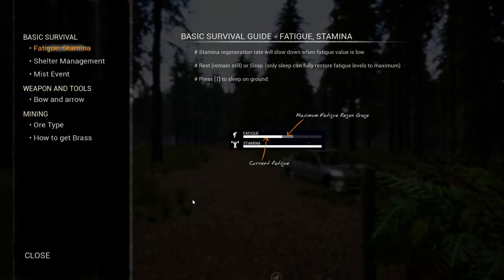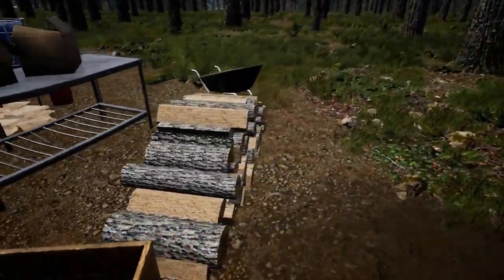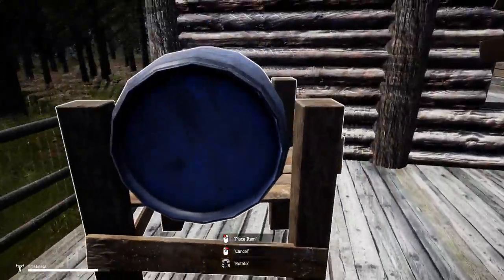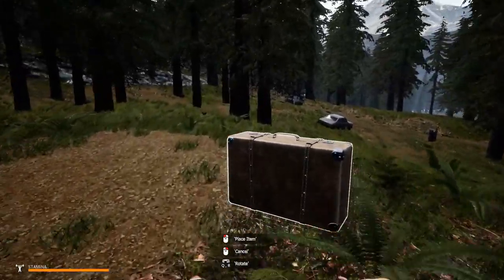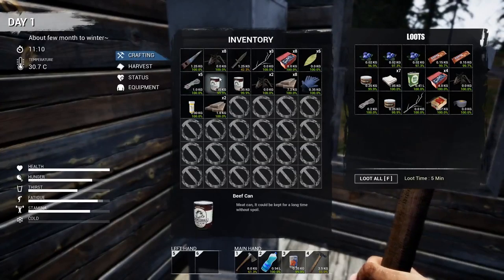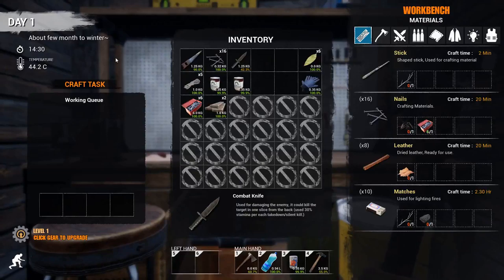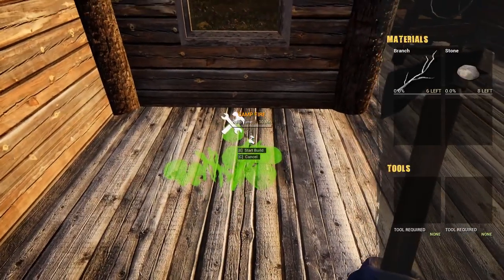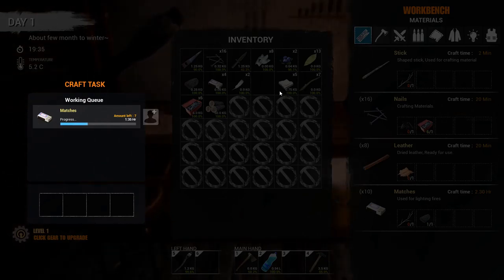Mist Survival | Update 0.3.0 | Let's Play Gameplay S02E01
The New Mist Survival 0.3.0 Update has just launched and MAN does it have a lot! Here are the patchnotes for you to take a look at.-

CURRENT FEATURES
Crafting
Base Building
Generator and electrical appliance mechanics
Camp control
NPC Management
Ai (Bandit, Infected, Animalsm Allies Survivor)
Animal Husbandry
Driving
Small trap mechanics
DEVELOPMENT ROADMAP
Manage performance and optimize the game for the better in the EA Version
Fixing bugs in the game will still be tested in many parts, of course, there must have many bugs followed. However, i will do my best.
Add more animals such as deer and wolf
Manage and adjust Survivor NPC to be more complex.
Main story and storytelling
The main storyline of the Mist and the arrival of the threat (Aliens)
NPC Management
Dynamic weather and season system (rain and snow)
More infected (Seeker, Berserker, and more)
Improved Ai Behavior (bandit, survivor)